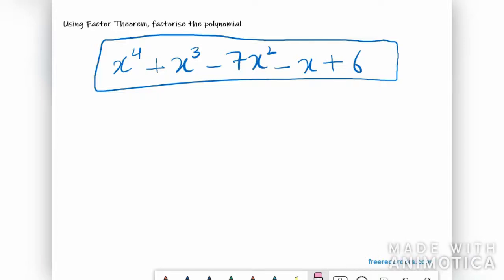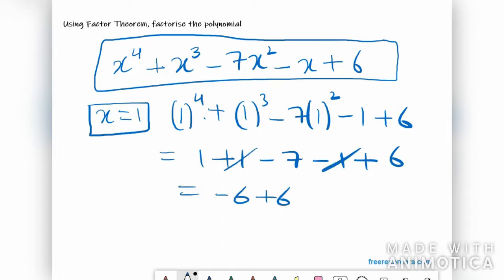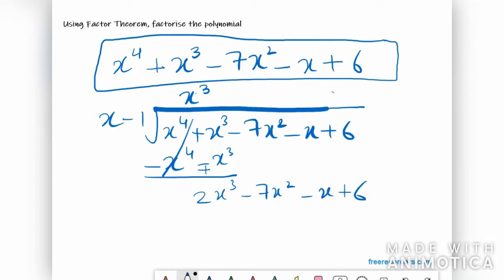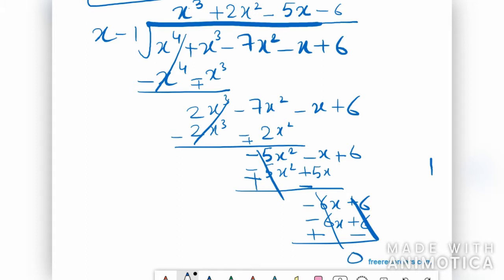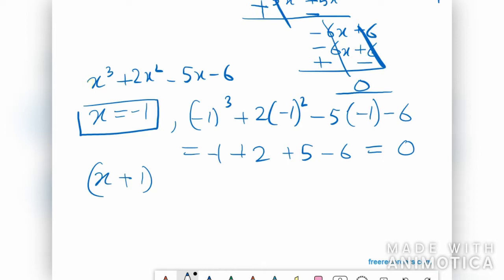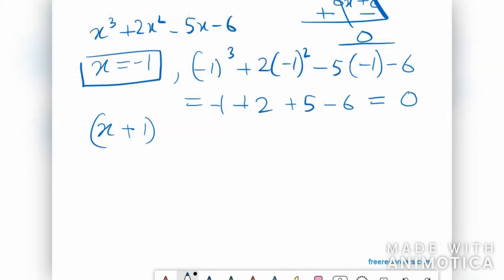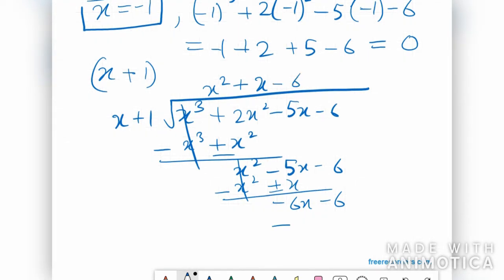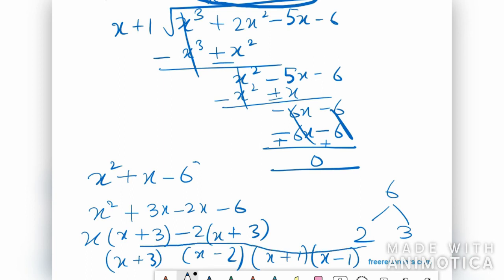Using factor theorem, factorize the following polynomials: x4 + x3- 7x2- x + 6|| Class 9 Polynomials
Class 9 Polynomial|| Using factor theorem, factorize the following polynomials:
x4 + x3- 7x2- x + 6.